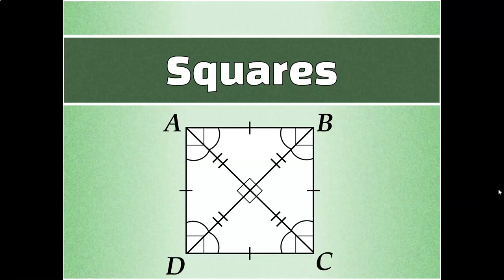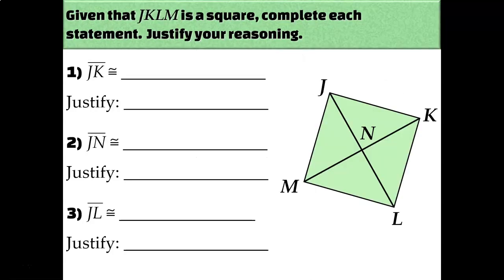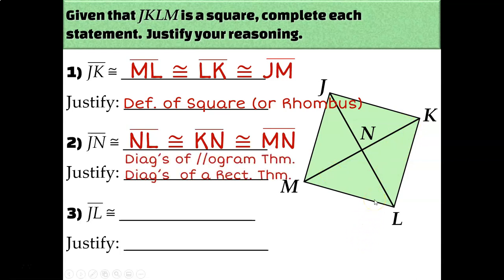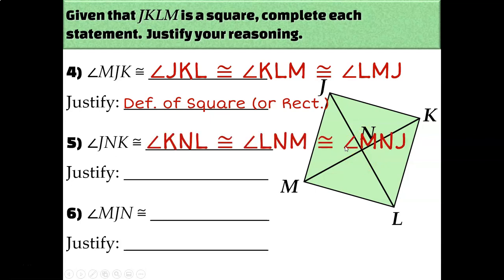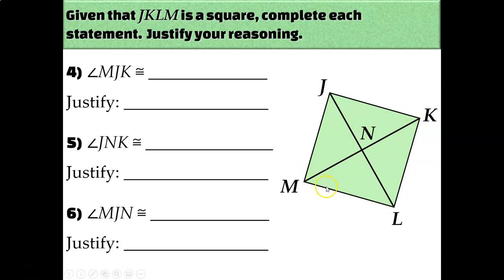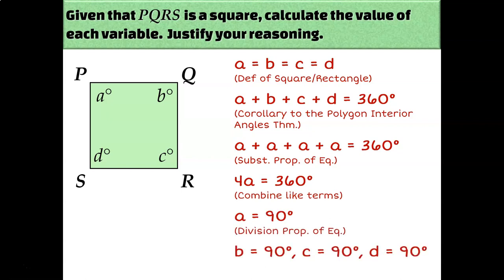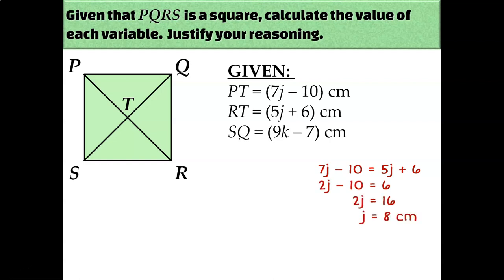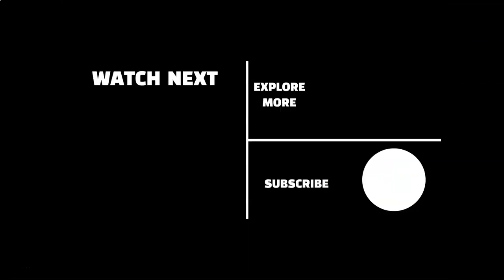Squares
In this video, we will discuss the unique characteristics of squares.